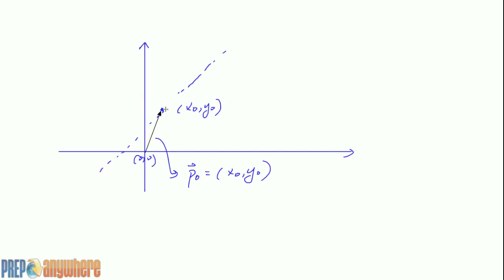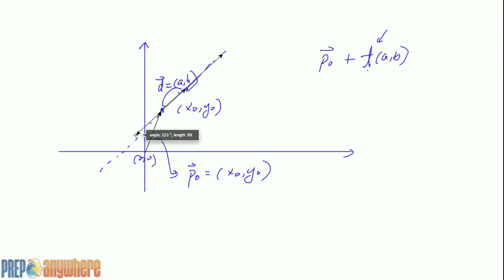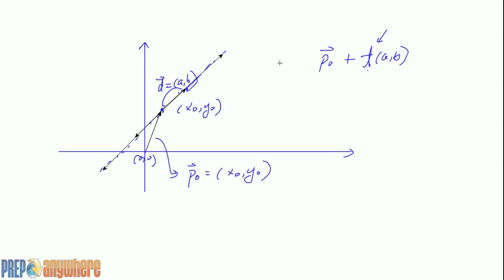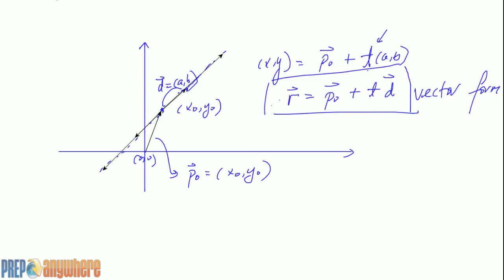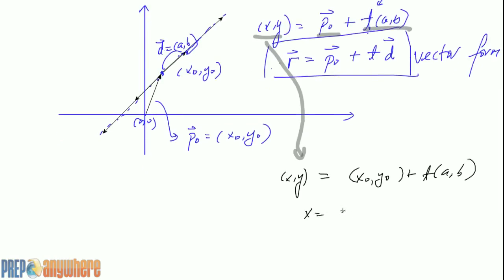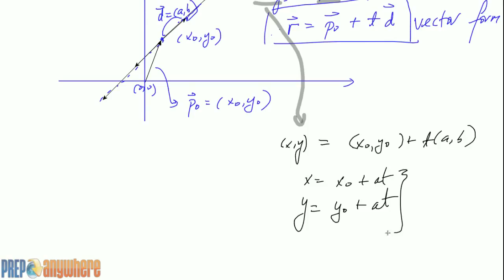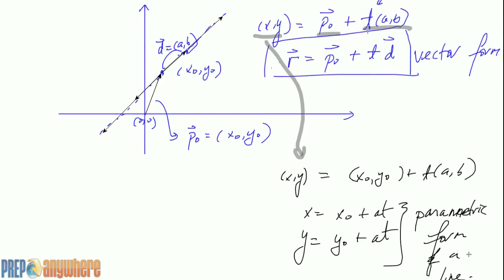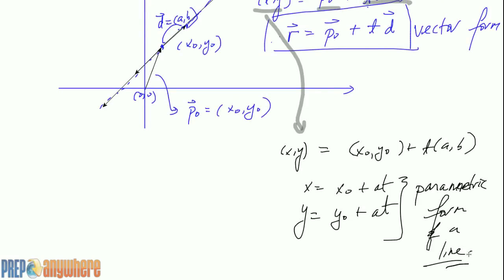1. Introduction to Vector form of a line